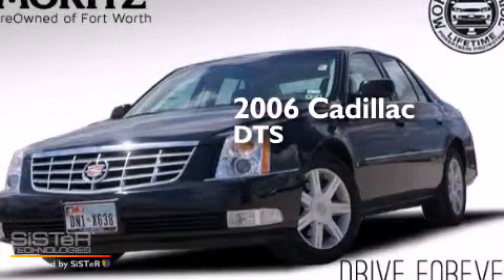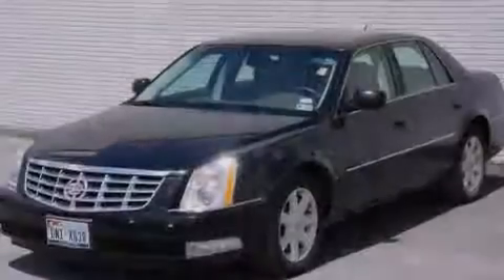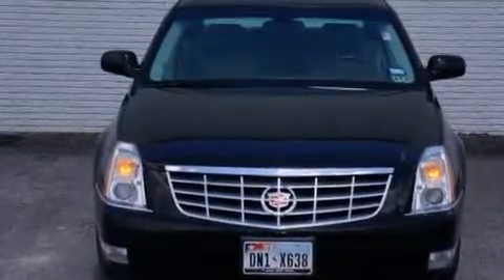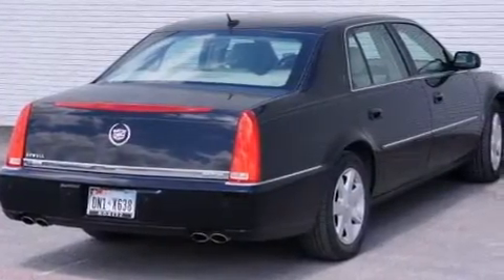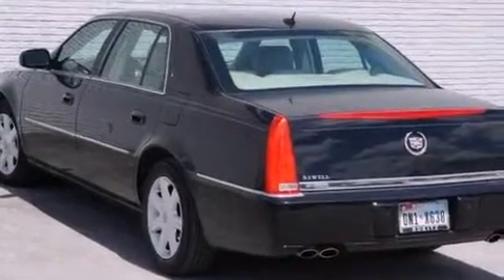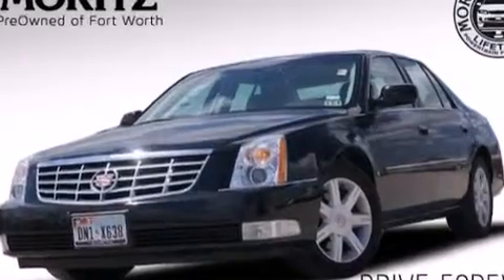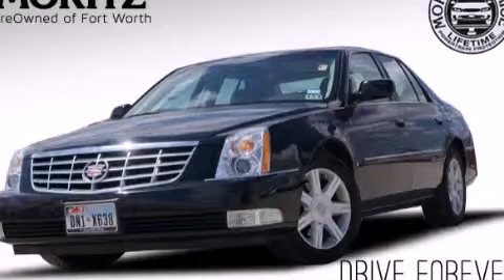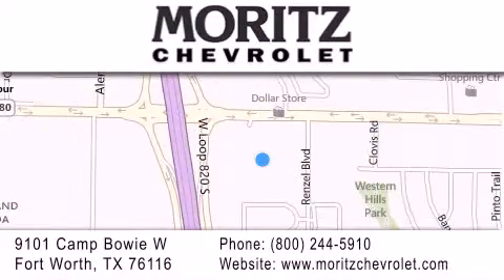2006 Cadillac DTS Dallas TX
We have been honored to serve the Fort Worth TX area , we promise that your experience at our dealership will exceed your expectations ! Year : 2006 Make : Cadillac Model : DTS Engine : V8 4.6L Trans . : Automatic Exterior : Black Raven Miles : 78,968 Stock : V425574B Moritz Chevrolet 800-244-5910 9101 Camp Bowie West Fort Worth , TX 76116